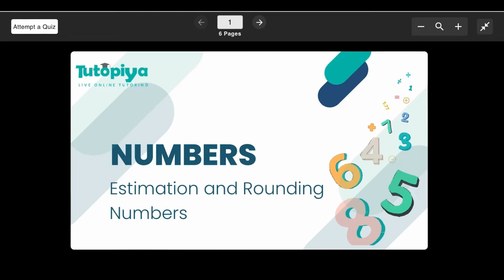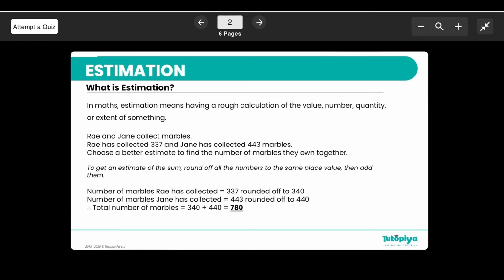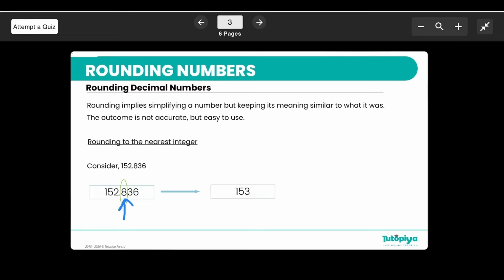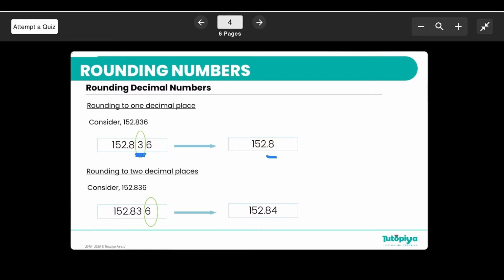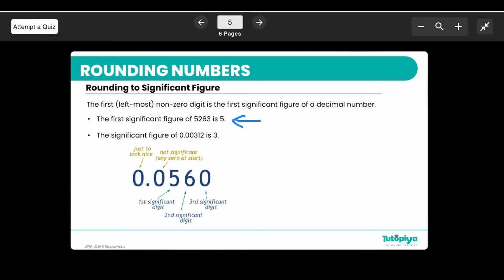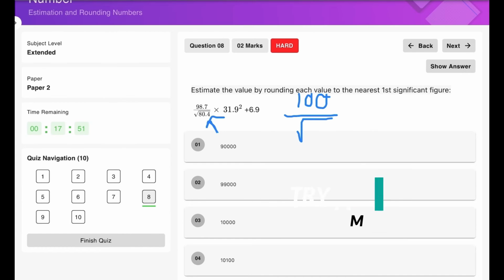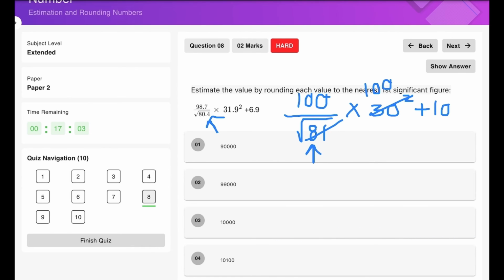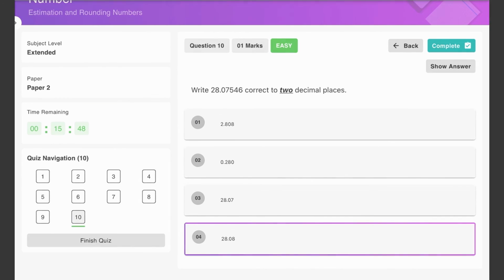Estimation and Rounding Numbers Made Easy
Want to ace your next math exam? 💯 Watch our latest video on estimation and rounding and learn how to quickly and accurately solve any problem! 🔢🤓

In this video, we'll show you how to estimate and round numbers like a pro! 🔢
Learn how to quickly determine the approximate value of large numbers, and how to round numbers to the nearest ten, hundred, or thousand. 🤓

With our tips and tricks, you'll never have to worry about getting the exact answer again! 💪
So join us on this math adventure, and let's make estimation and rounding numbers fun and easy!  And for more resources and practice questions, check out

At Tutopiya, we believe that education should be accessible to everyone. That's why we offer affordable and convenient online tutoring services that fit your schedule and budget.

Our latest video on
🔗 Mastering the Basics of Earnings, Simple, and Compound Interest